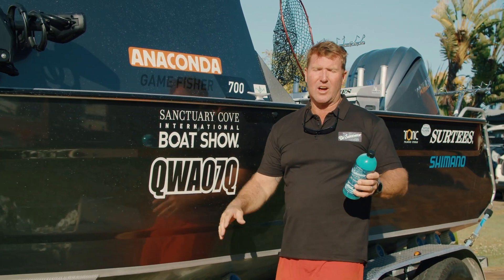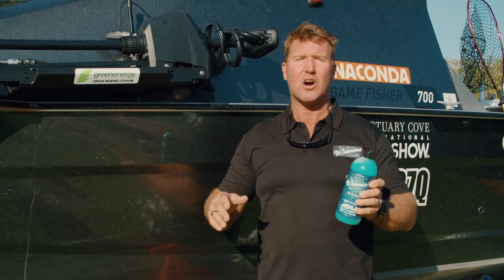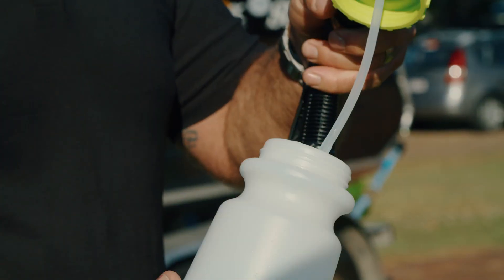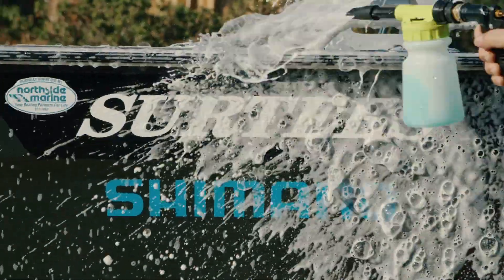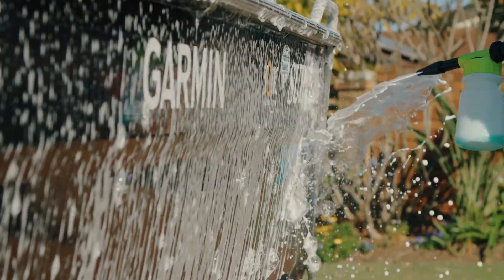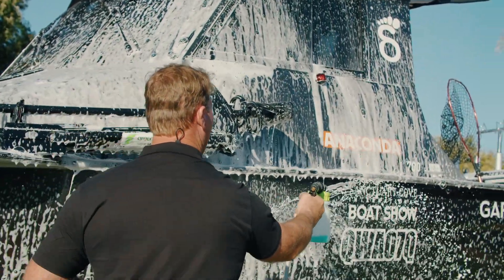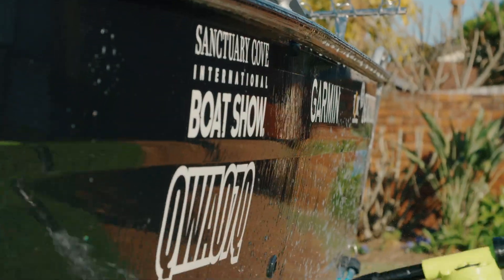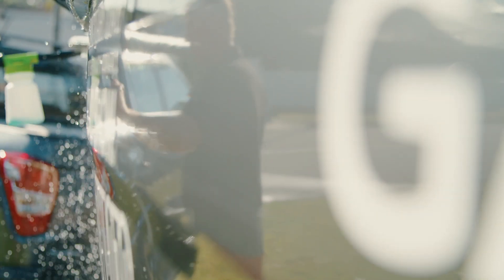De Saltinator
This product is designed by an Australian Chemist to protect your boat, jet ski, sailing boat, boat trailer, super-yacht against the harsh elements. Mixed with freshwater this formula breaks down caked-on salt and washes it away..